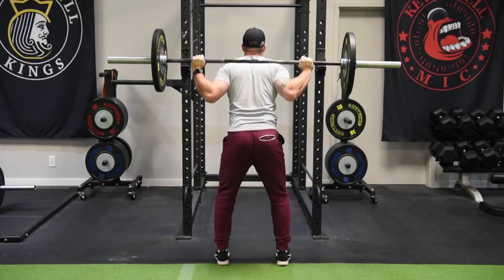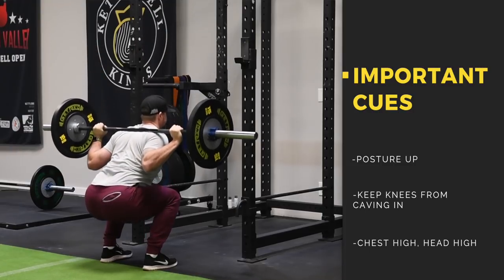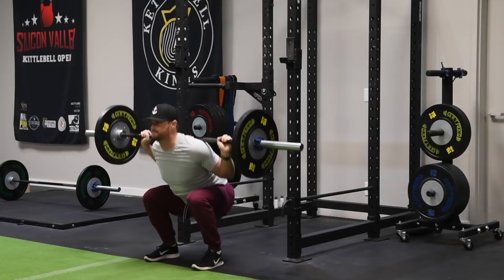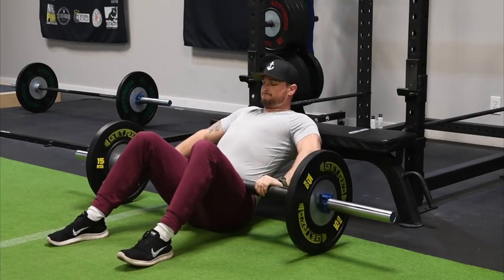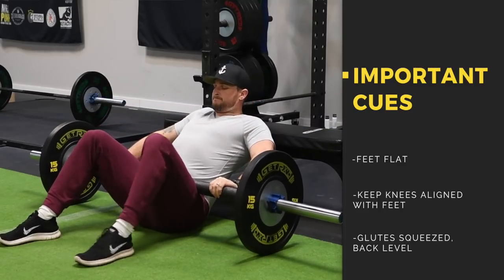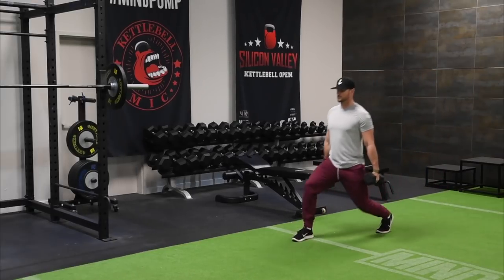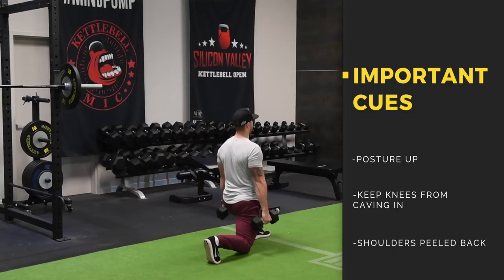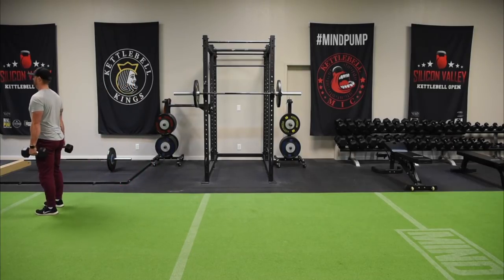Day 3 - Back Squat + Hip Thrust + Lunges - 30 Days of Training (MIND PUMP)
Day 3: Barbell Back Squat, Barbell Hip Thrust, and Walking Lunges. Day 3 of 30 Days of Training with MIND PUMP!

Welcome to Day 3 of our 30 day workout series. Hopefully you're feeling great after doing your mobility exercises like you're supposed to! Let's keep the momentum going on your health and fitness journey.
Our fitness program includes strategic progression: weightlifting, nutrition, strength exercises, endurance, hypertrophy, mobility exercises, routines and more...

2. Join the Mind Pump Mafia for accountability, inspiration and laughs.

3. Share this with your friends! It’s more fun when you have a workout partner.

6. Tell us where you are from and  how you are feeling in the comment section down below!

Tag us @MINDPUMPMEDIA and use MINDPUMP30 to share your experience!

0:11 - Adam introduces today’s lower body movement exercises

0:40 - Justin gets into the Barbell Back Squat

2:03 - Justin begins the Barbell Hip Thrust

3:03 - Justin demonstrates the (Dumbbell) Walking Lunge

4:11 - Sal’s science breakdown and exercise intention

***DO NOT LIFT TILL FAILURE***

Barbell Back Squat
3 Sets
8-12 Reps

Barbell Hip Thrust
3 Sets
8-12 Reps

Walking Lunges
3 Sets
8-12 Reps

Next Up...Day 4: Mobility Routine & New Exercises